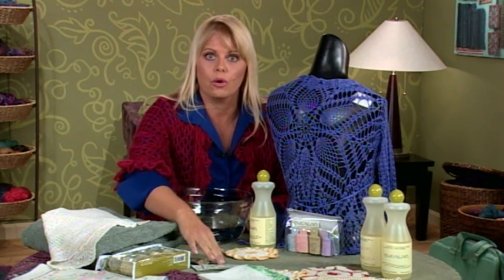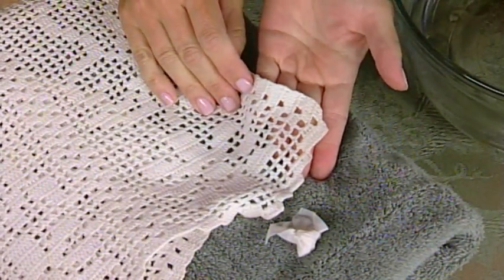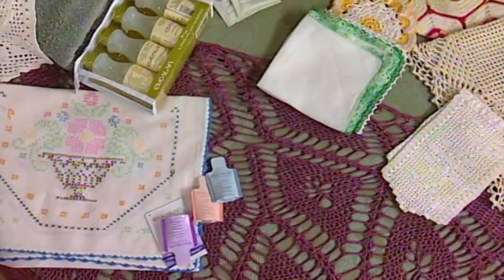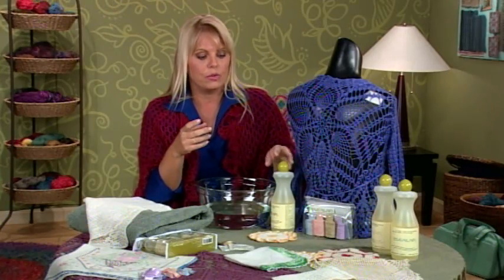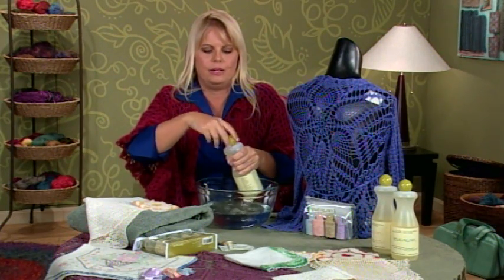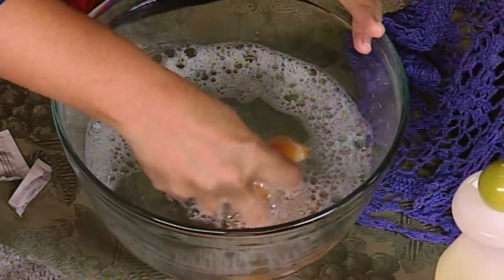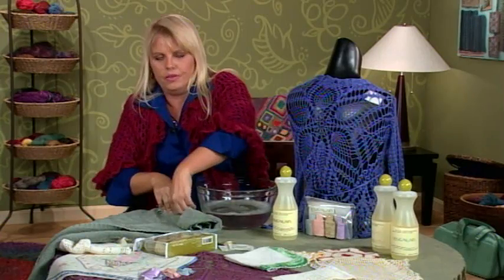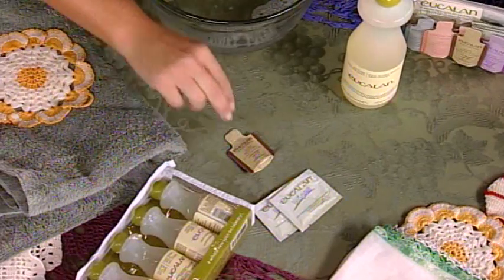Care for your Handmades, Crochet Corner from Knitting Daily TV 813, Sponsored by Eucalan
On Knitting Daily TV Episode 813's Crochet Corner, Kristin Omdahl demonstrates how to care for your vintage or new crochet pieces, by taking care of spots and washing gently. This Crochet Corner was sponsored by Eucalan.